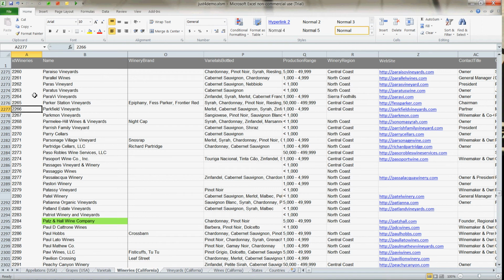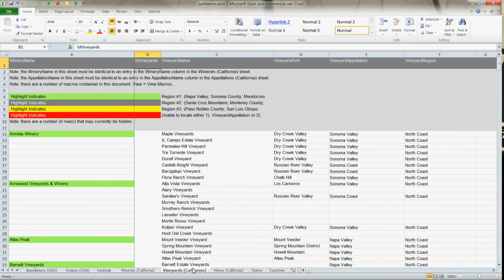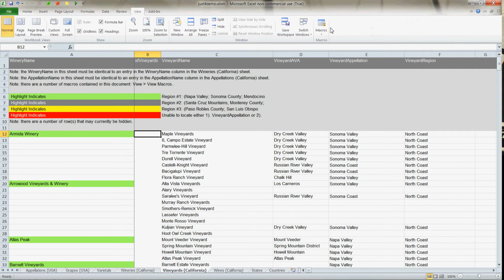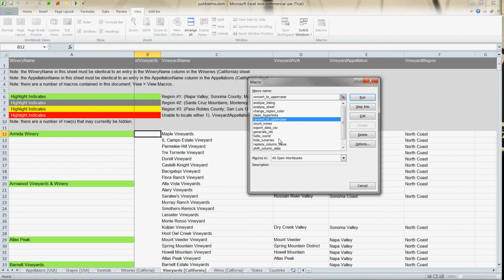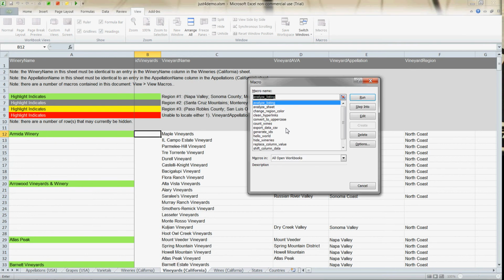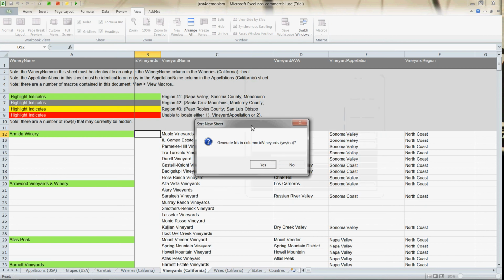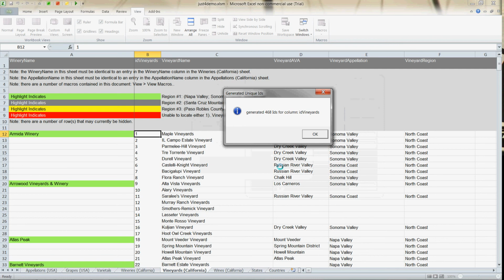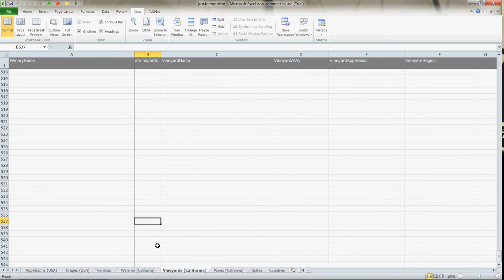excel using custom routines 1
using custom routines in excel vba.